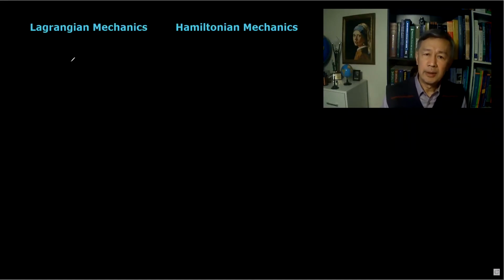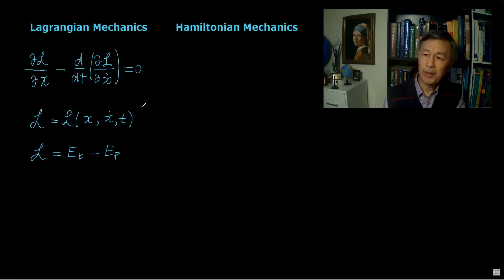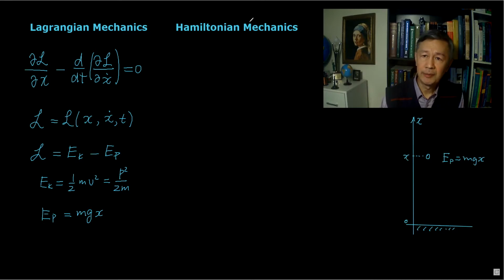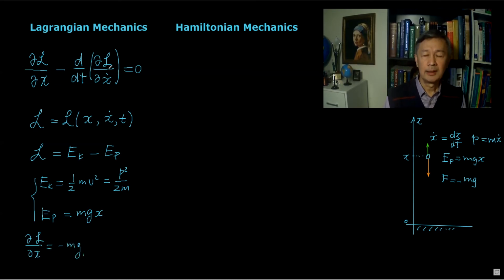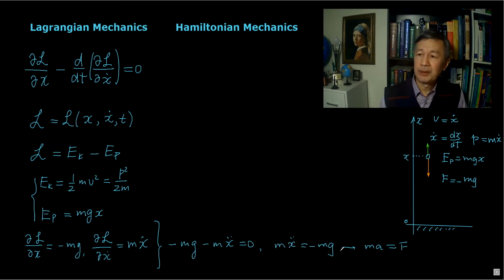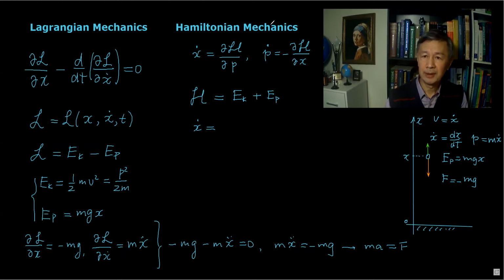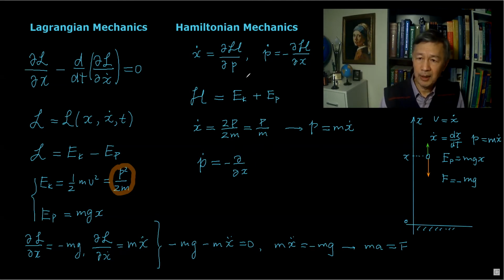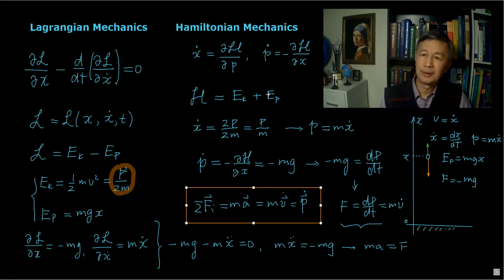Lagrangian vs Hamiltonian: A Brief Introduction to AnalyticalMechanics | 简介分析力学中的拉广吉安和哈密顿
If you want to study Mechanical Engineering at university,  you will not only study Newtonian mechanics, but also what is called Analytical Mechiances which contains two formalismes: Lagrangian and Hamiltonian. Here is a brief introduction to them.